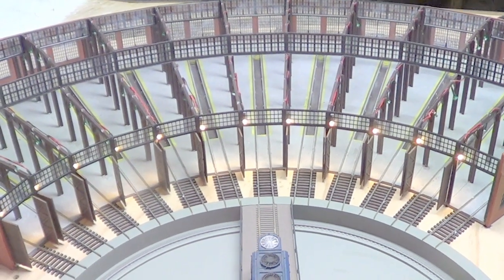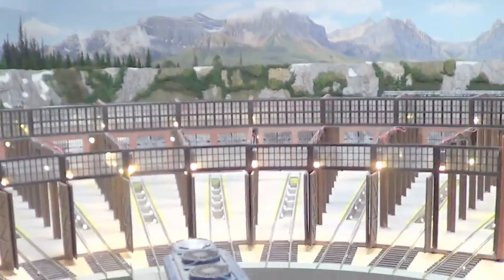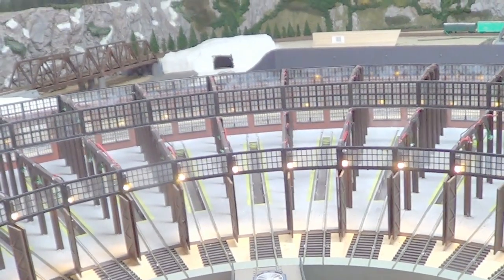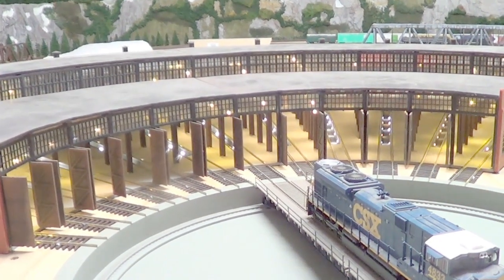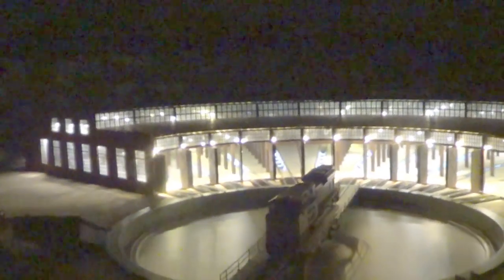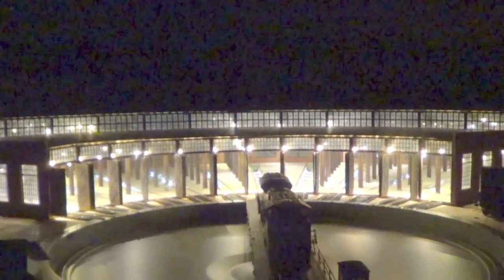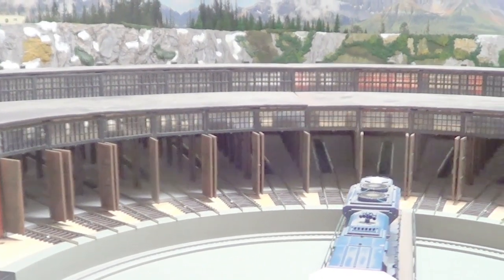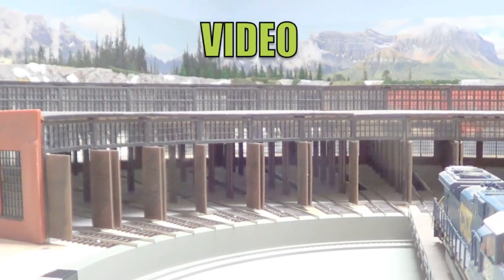Walthers 12 Stall Roundhouse & 130 Turntable Part 15 " Let There Be Light"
Just more on the Working lights in the Roundhouse.